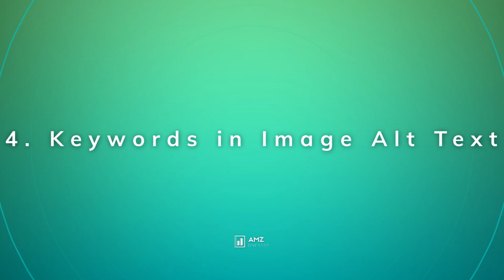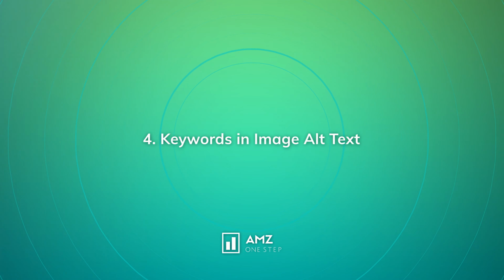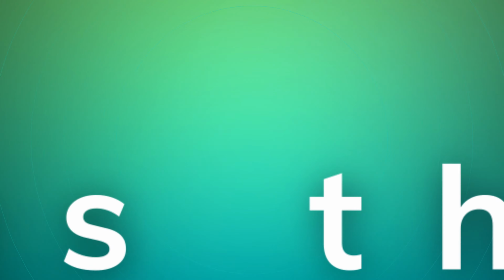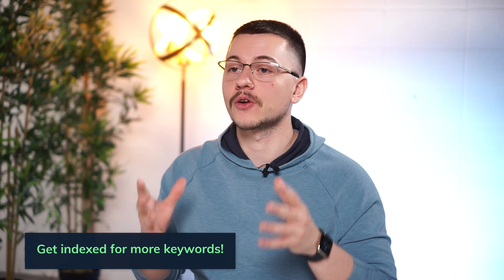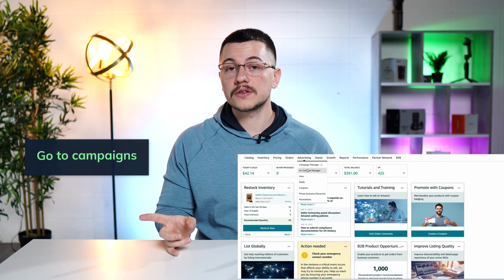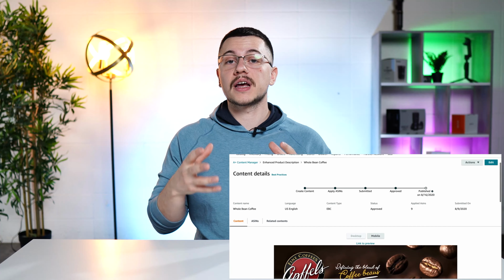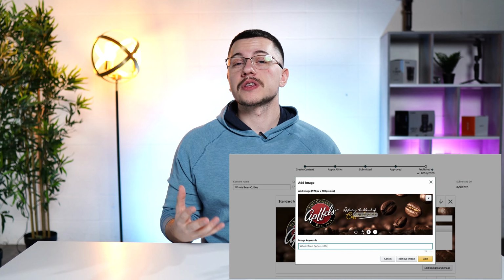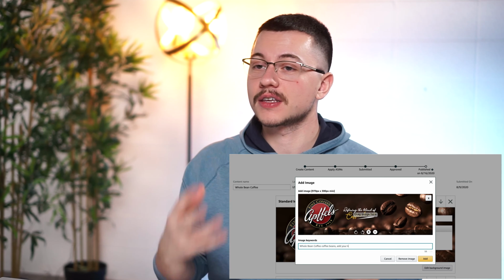5 Thing You NEED TO KNOW for Your Amazon A+ Content to Succeed! (Amazon FBA SECRETS)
A+ content is essential for being a top competitor in any niche on Amazon.

0:00 - Intro to Amazon A+ Content
0:32 - Split-testing your A+ Content
1:25 - How to split-test your A+ Content on Amazon
2:20 - Creating Mosaics (A Content Arrangement)
3:34 - Mobile Versions of A+ Content
3:28 - Amazon Keywords in Image Alt Text
5:00 - How to add alt text to your A+ content images
5:30 - Using the Seller Tools App to measure LQS
6:32 - Conclusion